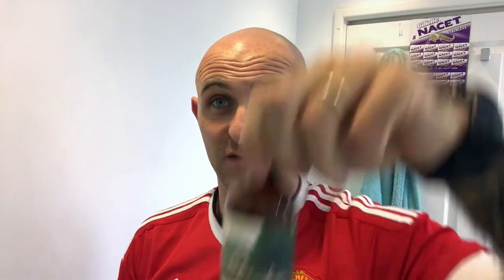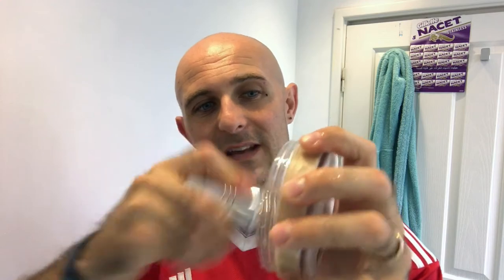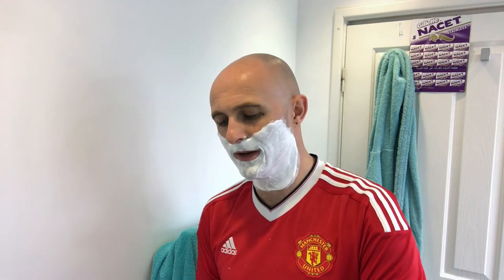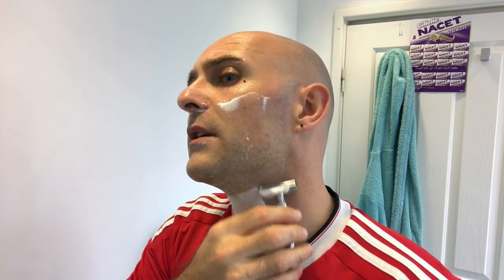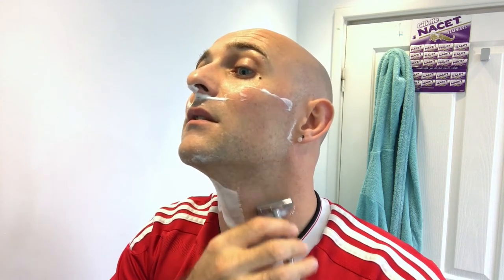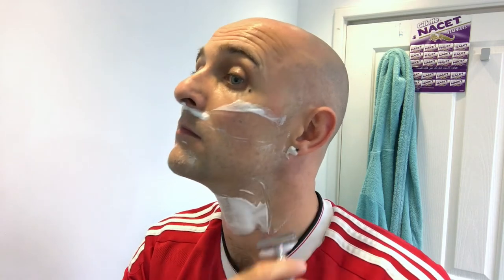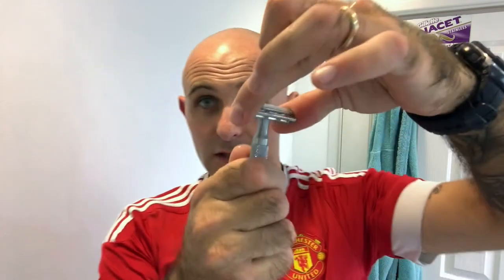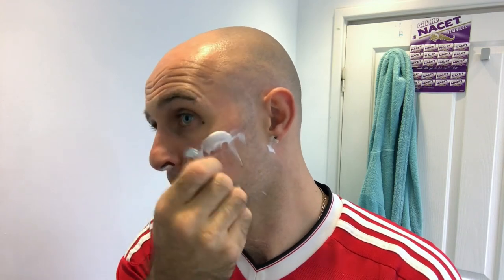Rockwell 6C Review using B&M "Petrichor" and Carnavis & Richardson Brush!!!!!